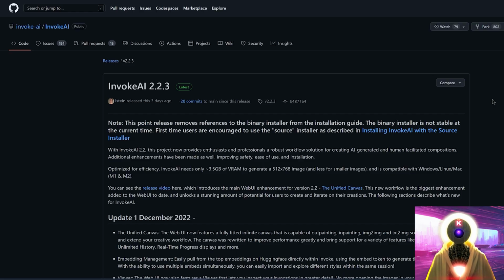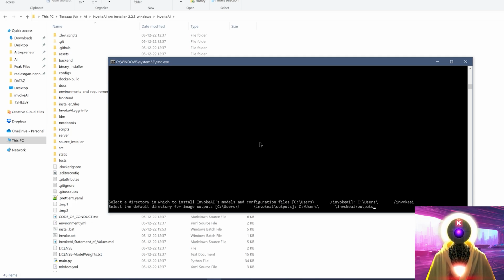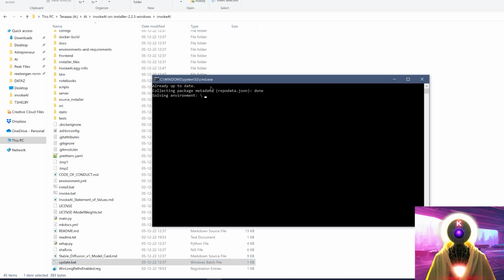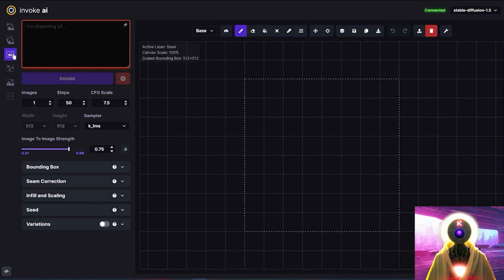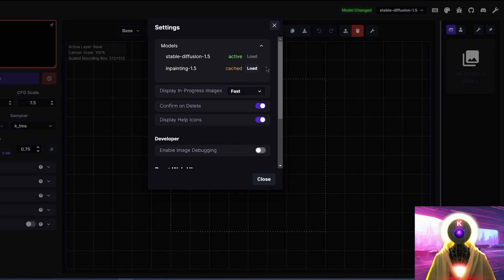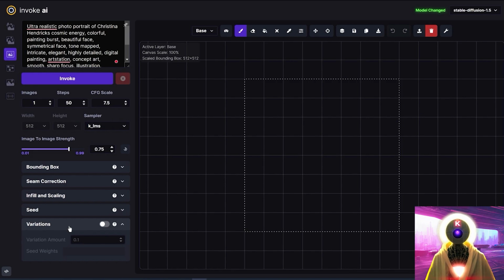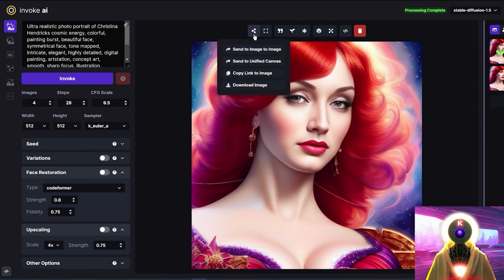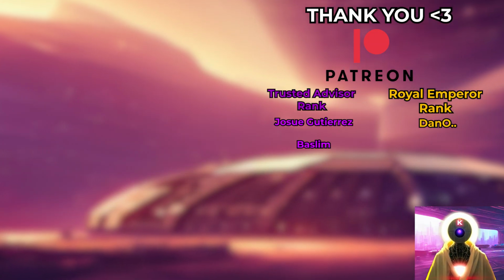INSANE FREE Outpainting Tool For Stable Diffusion! BEST ONE YET!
Recently the 2.2 version of Invoke ai came out, a super inpainting-outpainting tool using Stable Diffusion that you can run on your computer for absolutely free. This tool has probably one the best UI I’ve ever seen to this day when it comes to Stable Diffusion software. In this video, I will show you how to install it on your own computer for free and how you can use this tool to make amazingly huge images on an infinite canvas.

Special thanks to Royal Emperor:
- DanO..